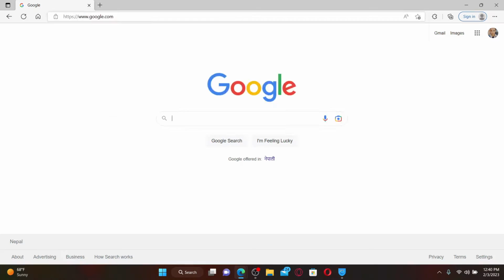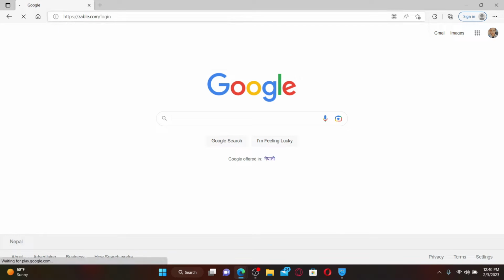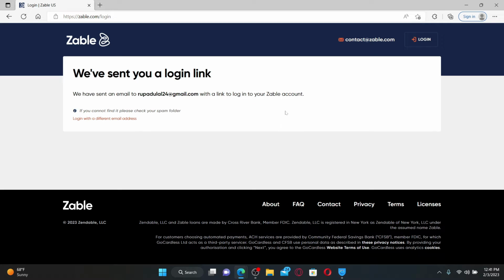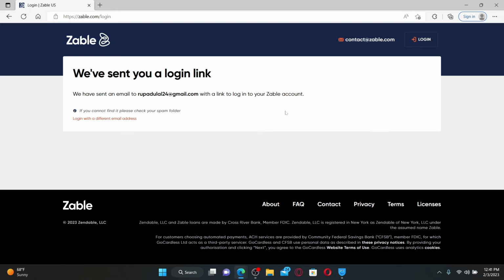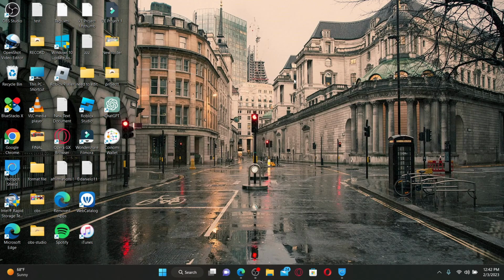How To to Login to Your Zable Credit Card Account Online 2023?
In this video, you'll learn how to log in to your Zable credit card account and take control of your finances. Whether you're new to Zable or just need a refresher, we've got you covered. We'll show you how to log in to your account, check your balance, and make changes to your account information. Start taking control of your finances, watch now!